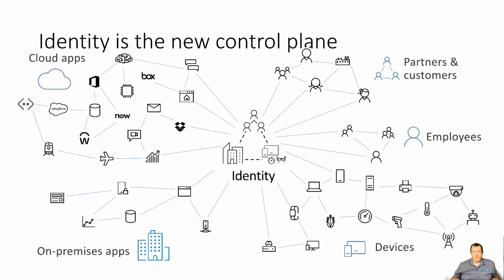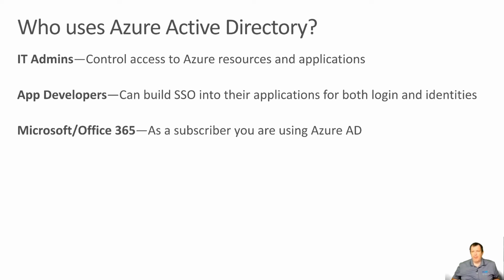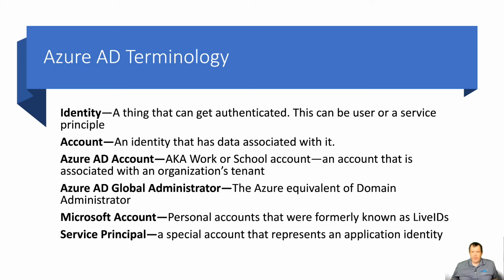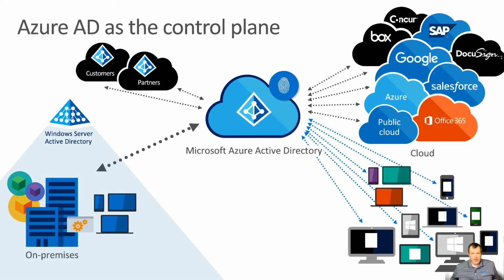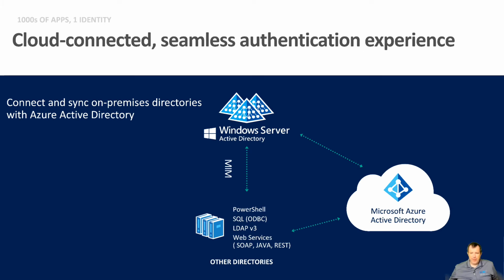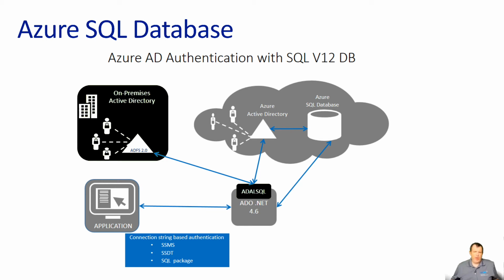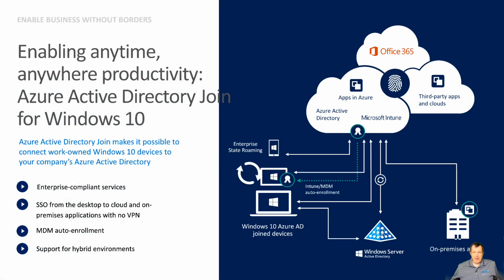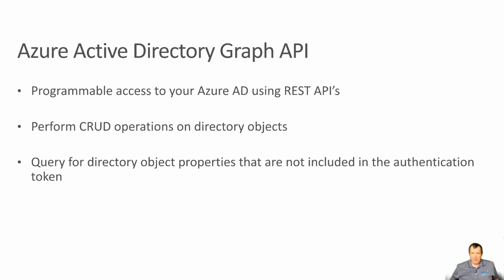Understanding Azure Active Directory for Data Professionals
Authentication and security in Azure use a different model. In this session you will learn how that works, and how to make it work for you applications.